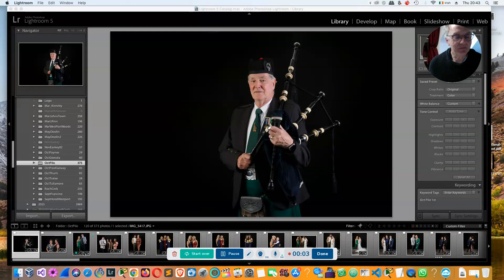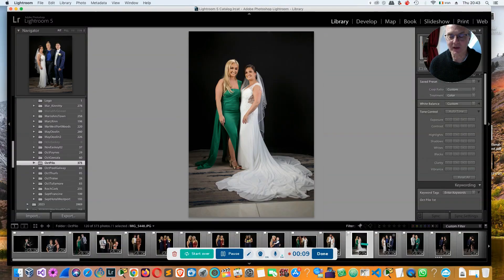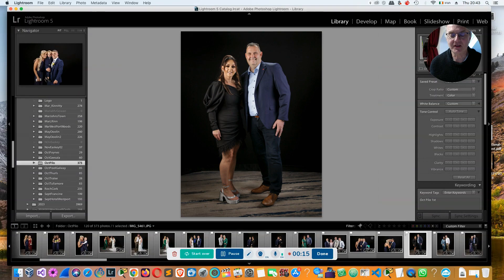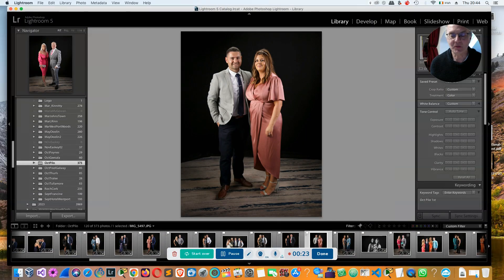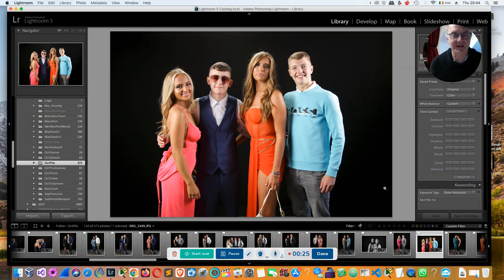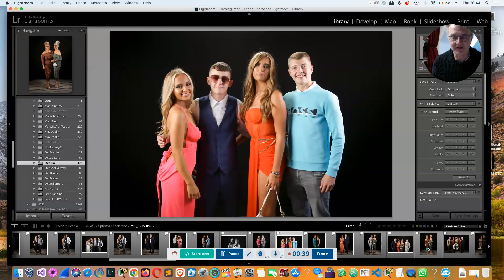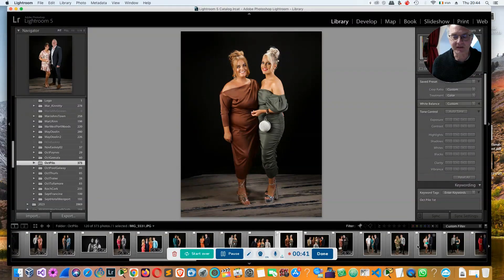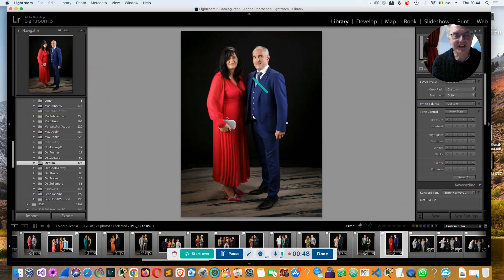6"x8" Portrait Photos Printed onSite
6"x8" Portrait Photos Printed onSite